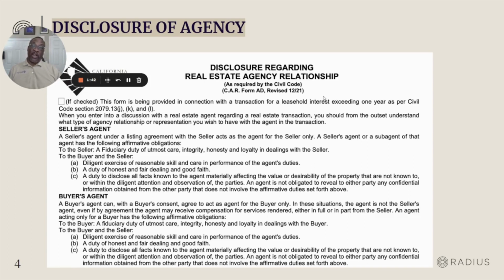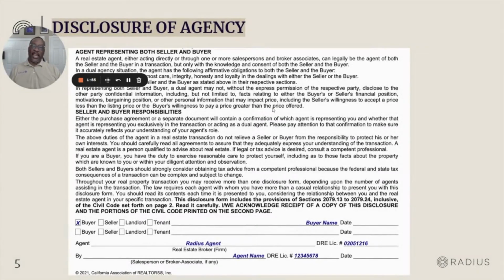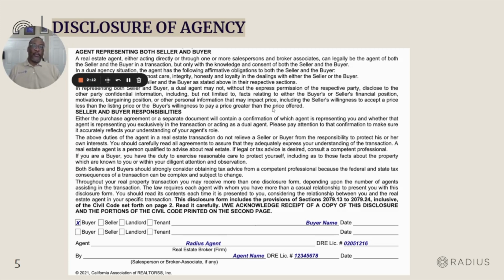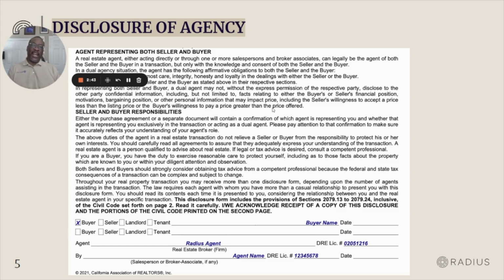CA Compliance: Introduction to Compliance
Welcome to Radius Agent Compliance for California! These courses will break down the purchase contract - providing you with section-by-section compliance guidance from your managing broker, and giving you the foundation you need to be confident and knowledgeable while writing winning offers!